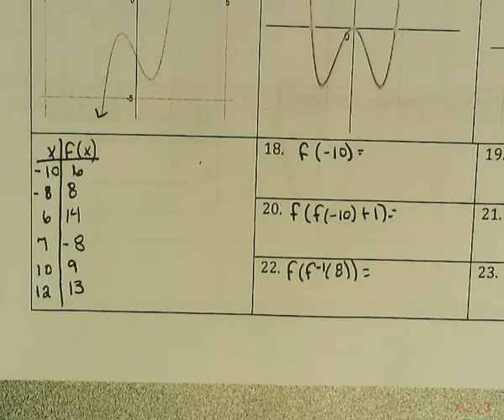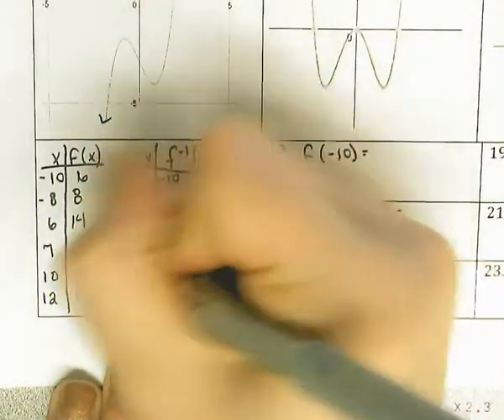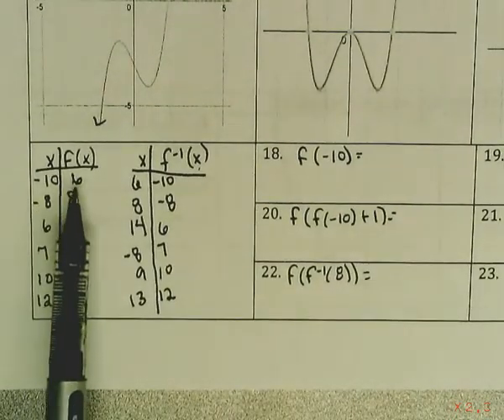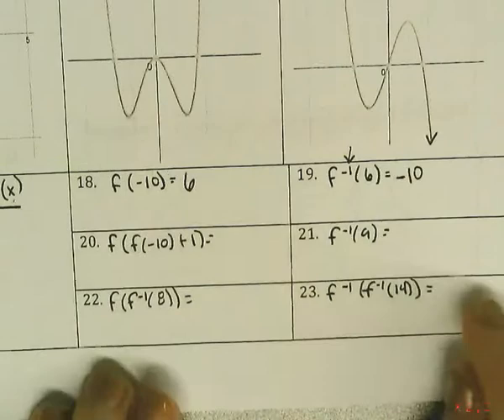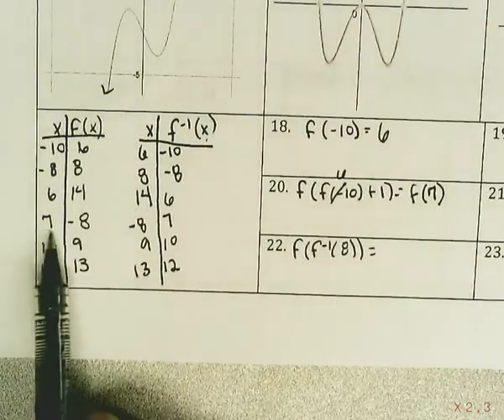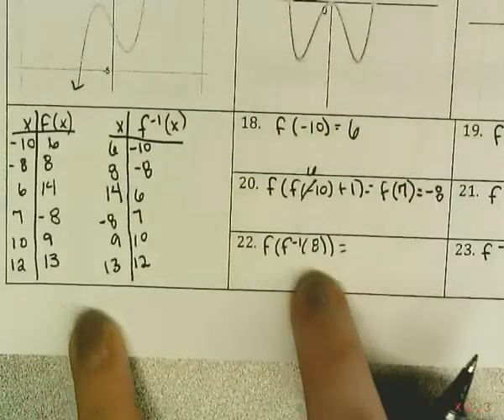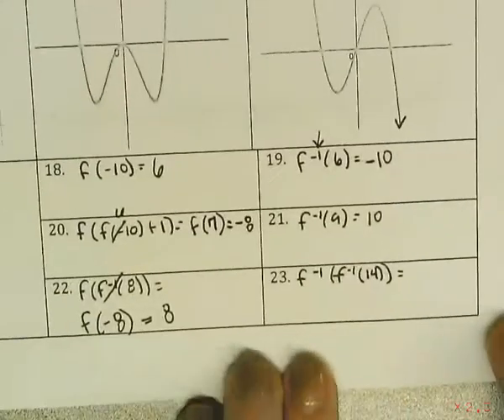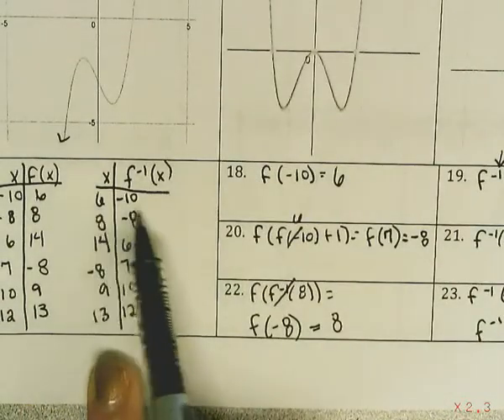Unit 3 Test (Part 1) SG 18-23